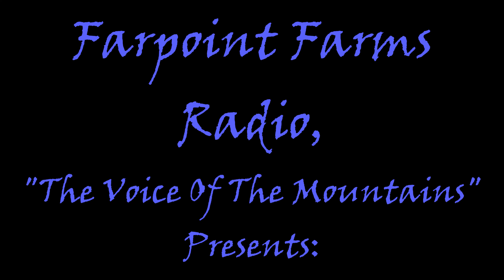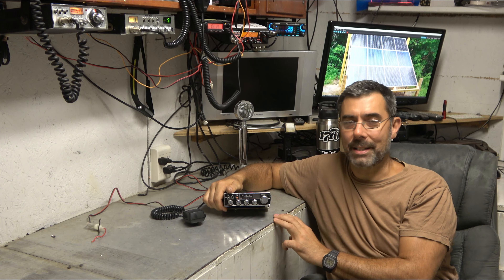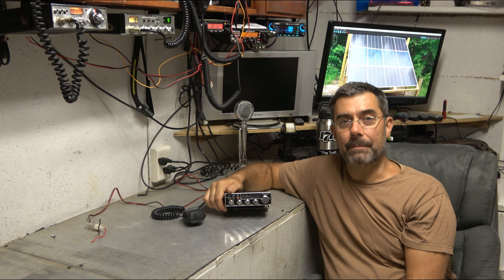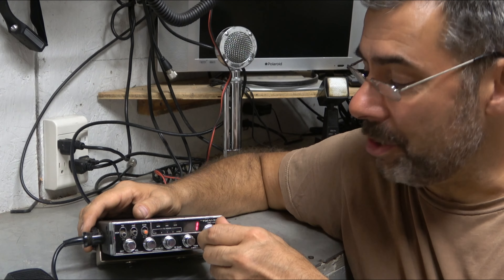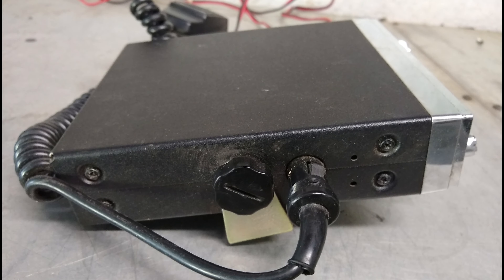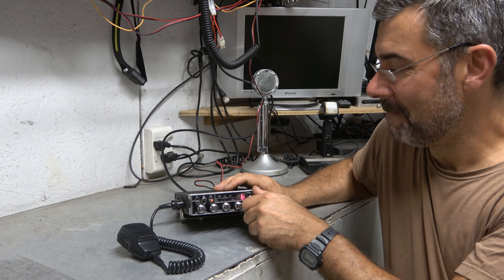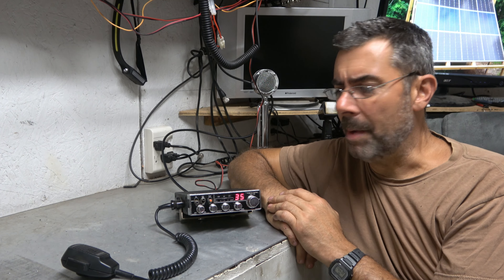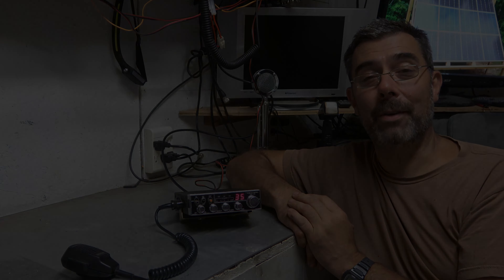Radio Shack TRC-474. One of my favorite Radios of all time.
I lusted after this radio when I was younger. Well, Now I have a really nice example of one. Is it the best? Doubt it, but it's a great little radio that carried the flagship brand of Realistic for a few years in the late 80's.